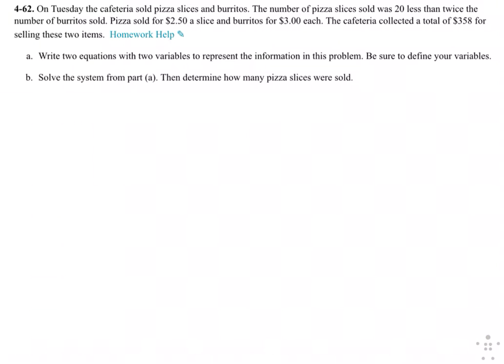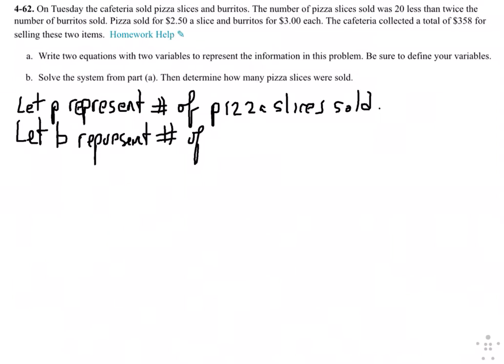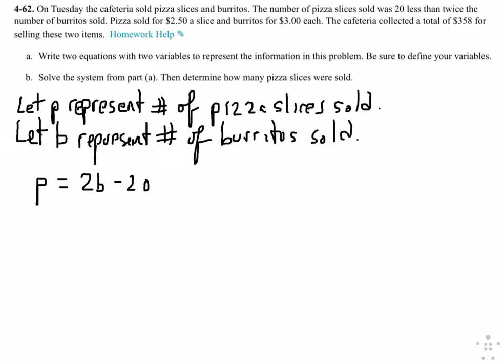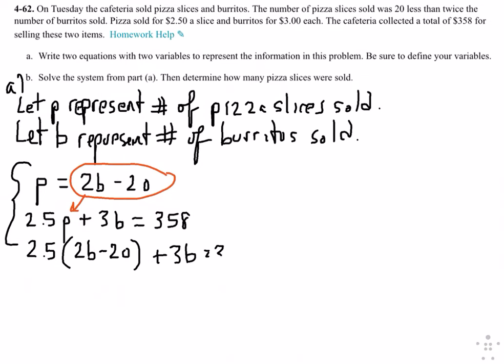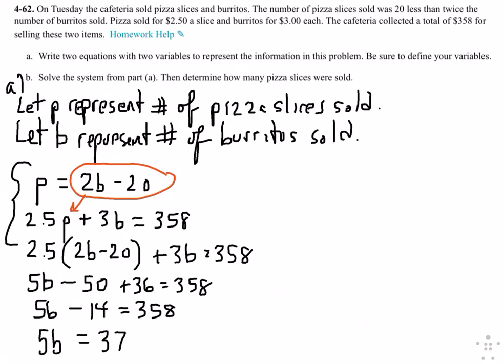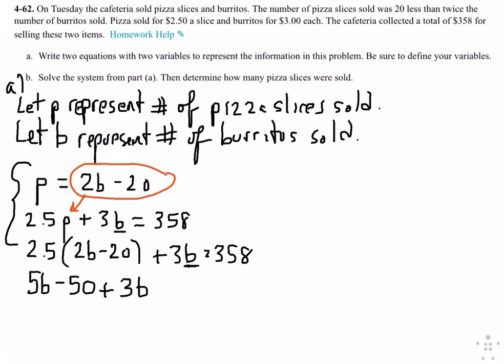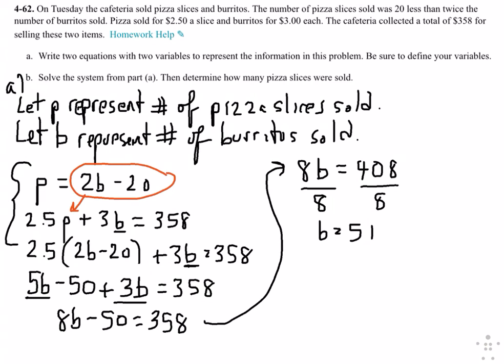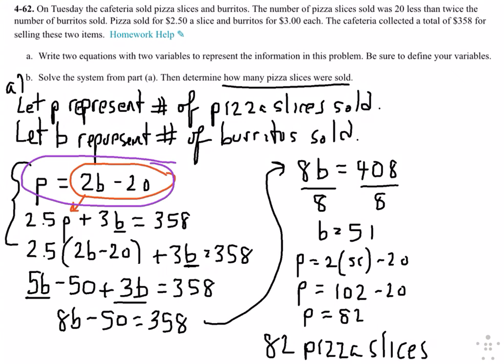CPM Algebra Chapter 4 Problem 62